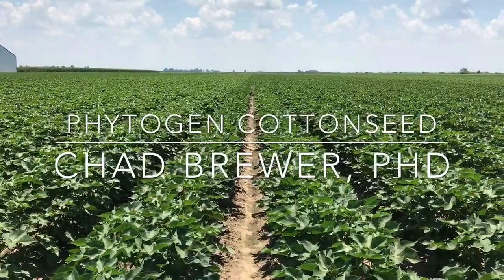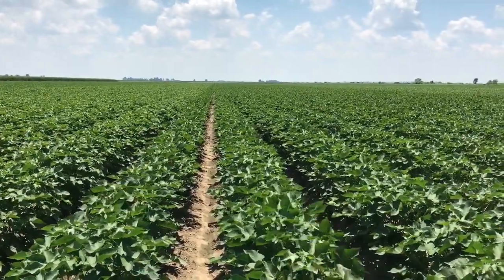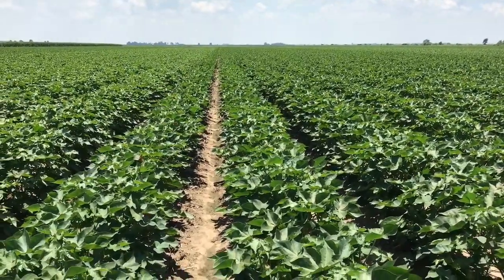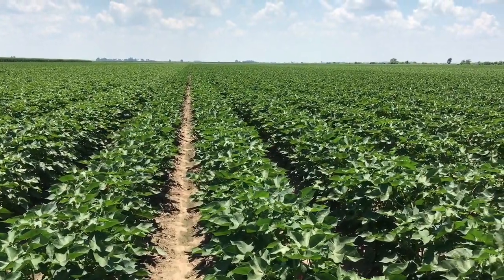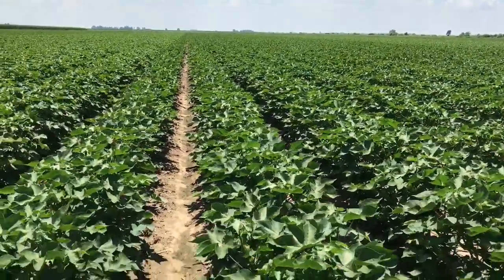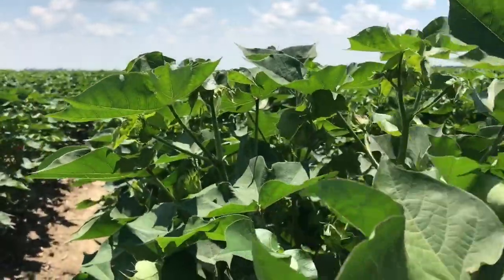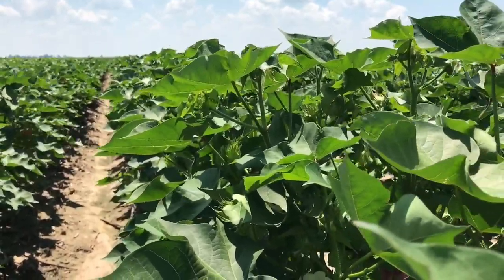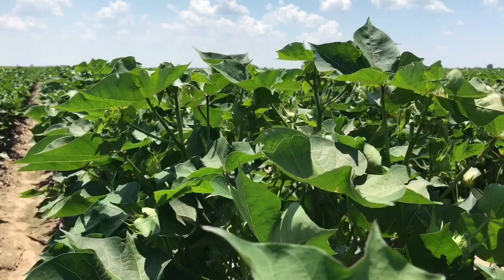Cotton growth management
Managing vegetative growth is important for minimizing disease incidence. Target Leaf Spot incidence is affected by air flow through the plant canopy so one of the most effective way to manage TLS is to manage your crop canopy.